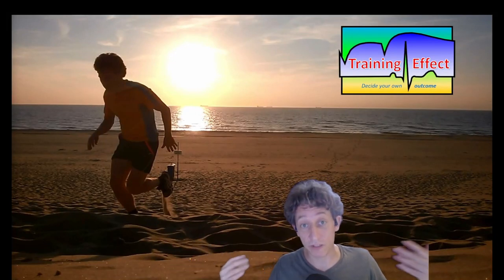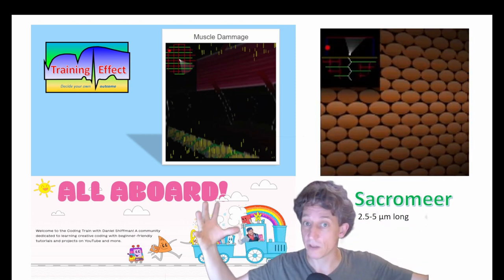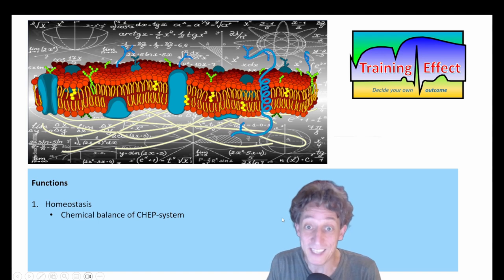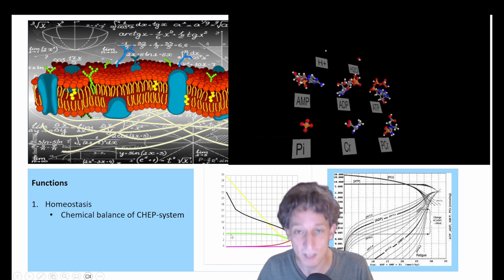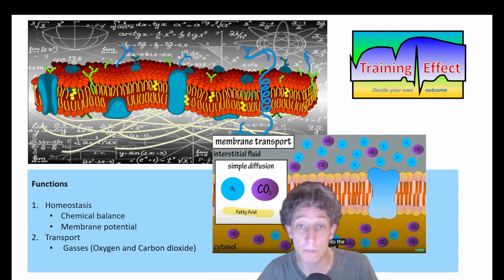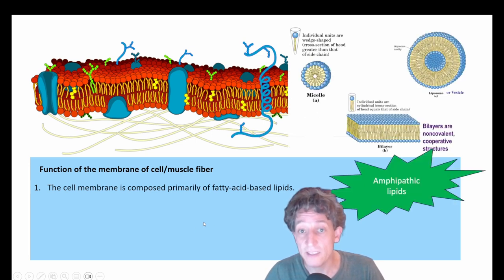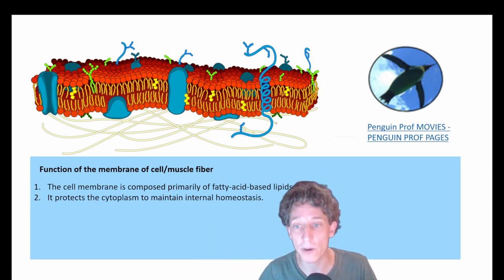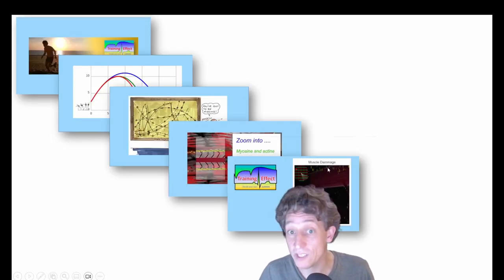The cell membrane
The muscle cell wall is a constantly changing wall of this small part of a muscle fiber/cell. It is important to know the following about this wall:

The cell membrane is composed primarily of fatty-acid-based lipids.
It protects the cytoplasm to maintain internal homeostasis.
It's semi-permeable so that only certain molecules can pass through.
It has active transporters to let substances in or out of the cell so it can regulate its internal integrity.

Keep an eye out for upcoming videos as we continue our journey towards explaining the TREFF-model.  @MartijnCarol2 ​